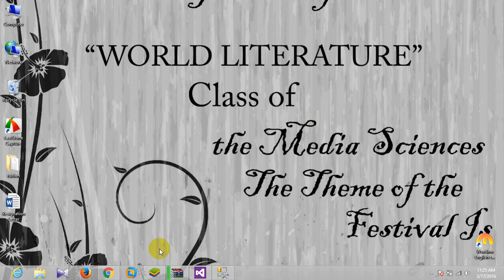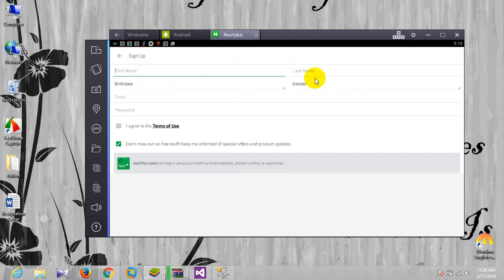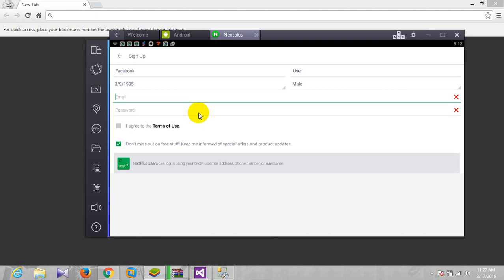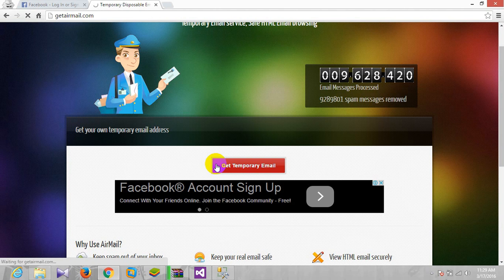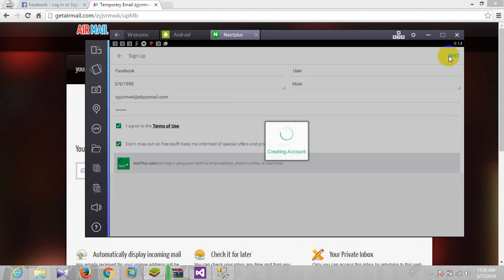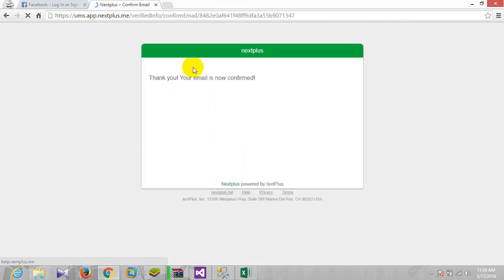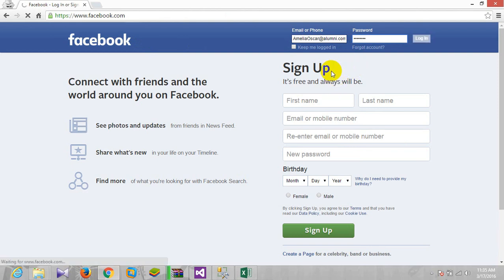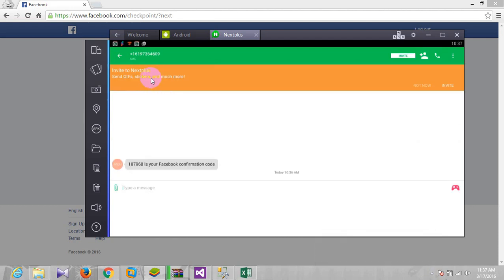Facebook Mobile Number Verification Bypass | Working Trick 2016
Working Trick for how to bypass facebook phone verification using a Free US number !.

Many users get locked in this verification , because they don't have any number to verify their account . So don't worry you can get all the method how to verify your facebook account using mobile number.

Working Method for Mobile Verification | Facebook.

For this you only need android app (nextplus) .

That's the stuff you will need for getting a Free US number, then using that number you can get facebook verification code from which verification of your account will be done in no time .

Hope this will help you to bypass facebook mobile verification.

./log_out
./Tig3r`Bh4i

BTC: 1LrcMaefjnCz4nf8ViKR6EwHqySPAvCCEY
DASH: XpVNfgAnYvLU79k5xuKc4r24md936ckPHu
ETH: 0x56c9a1BC8E1BF2dD83ba512A3F9C22eff33beEF3
BNK : 0x56c9a1BC8E1BF2dD83ba512A3F9C22eff33beEF3
LTC:  Levu8eJ6j9fsJe5tX8esGecLzCjvEirEC2
BCH : qqva7j6c353vkvcfky99ccxz5jjsd50mzv8dvyzyhu

XEM:NBRA5SR2S47YFIXPQAFU2FZ5BYFDMJELO3XWLV2Q
MESSAGE:yadB37sQ